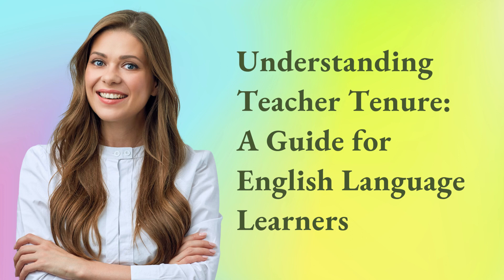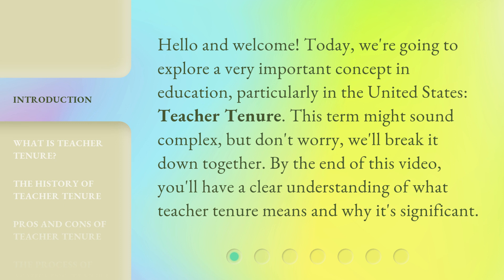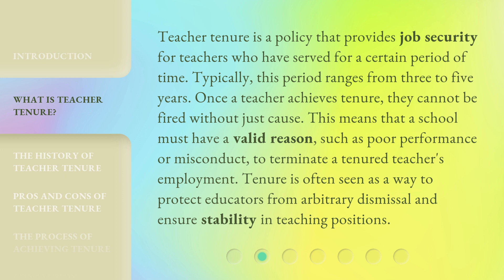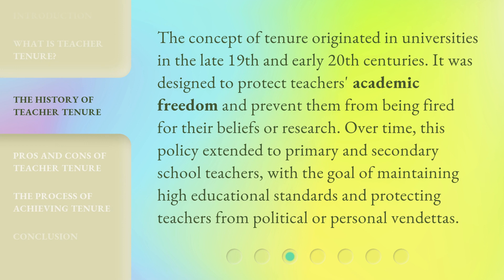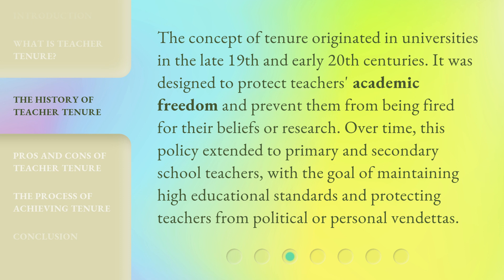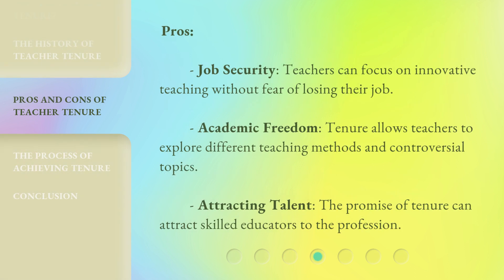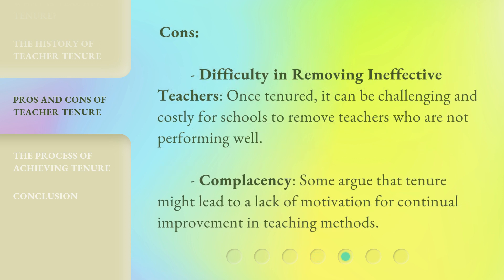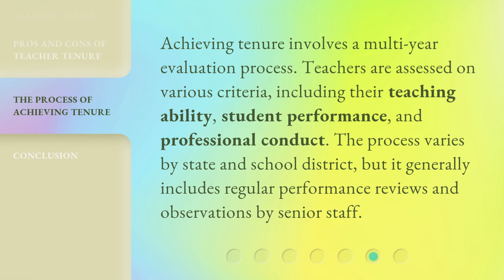Understanding Teacher Tenure: A Guide for English Language Learners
Demystifying Teacher Tenure: A Guide for English Language Learners • Discover the ins and outs of teacher tenure in a simplified and engaging way, specifically tailored for English Language Learners. Uncover the benefits and challenges of this important concept in education, ensuring a clearer understanding for all.

00:00 • Introduction - Understanding Teacher Tenure: A Guide for English Language Learners
00:32 • What is Teacher Tenure?
01:08 • The History of Teacher Tenure
01:37 • Pros and Cons of Teacher Tenure
02:21 • The Process of Achieving Tenure